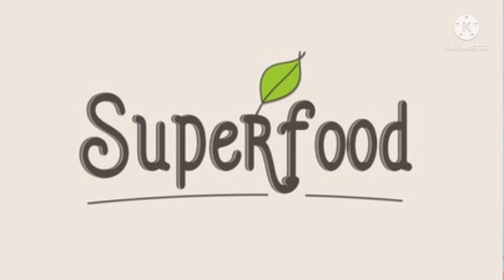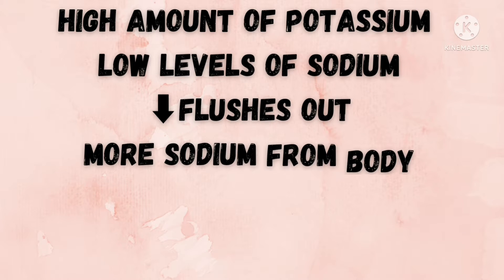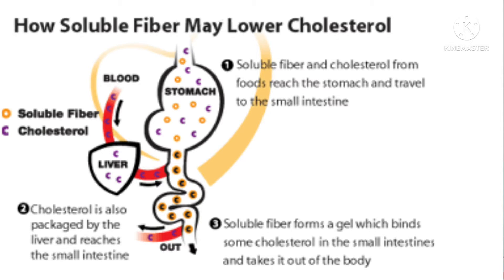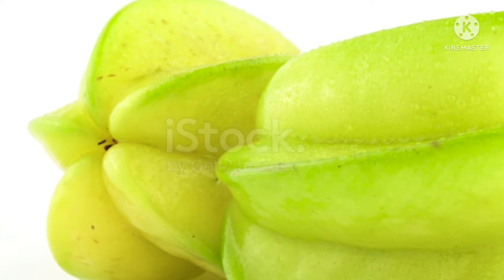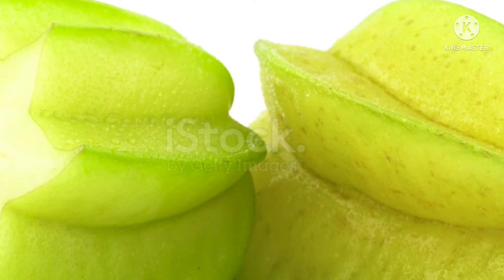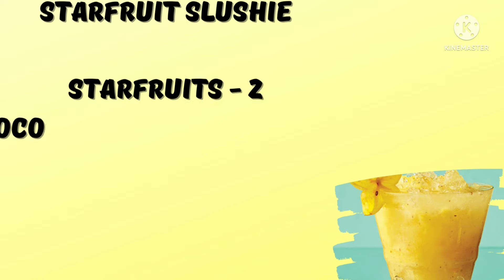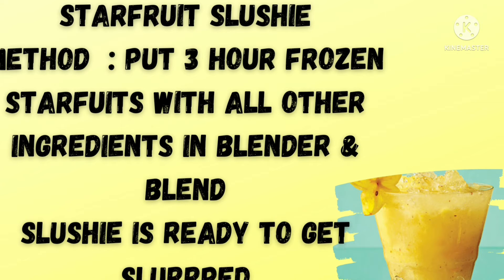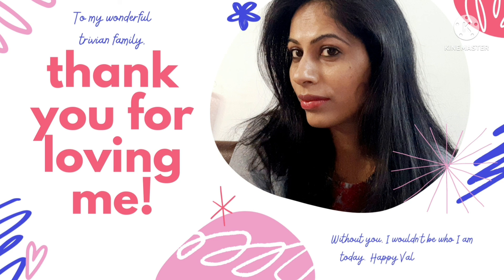best, quick 5 minute recipe for diabetes blood pressure fats with 2 superfood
This video tells is about one lesser known but fantastic superfood with easiest, simplest, quickest recipe. The superfoods in recipe would answer your questions like how to control blood sugar levels or diabetes, hypertension or High Blood Pressure / BP and cholesterol levels naturally by top foods at home.
Hopefully you will enjoy the video and trivia shared.
If you have liked the video,hit the thumbs up button,share and comment your views
Yet to subscribve the channel,please go ahead to up your food quotient
FOOD TRIVIA LIFESTYLE